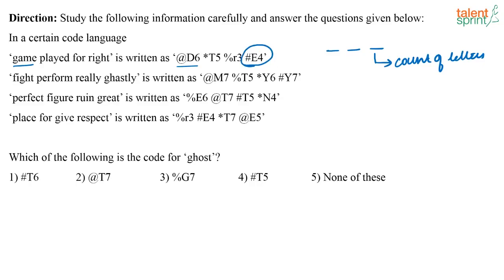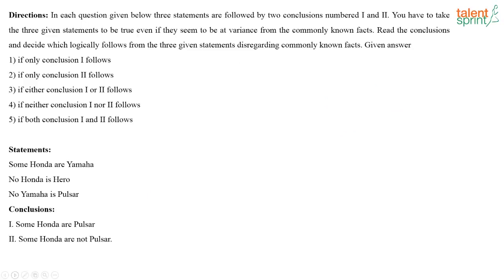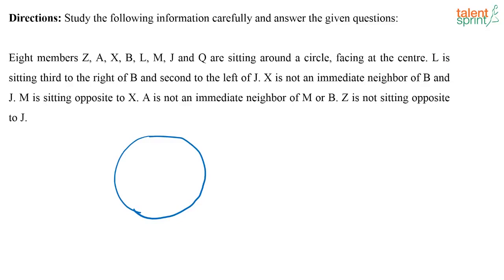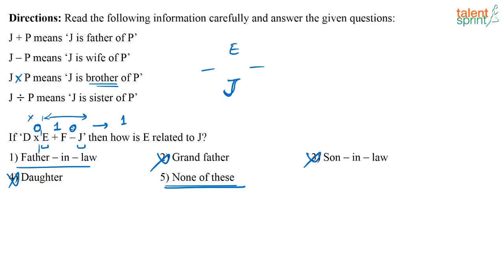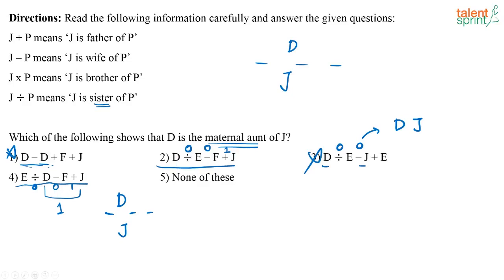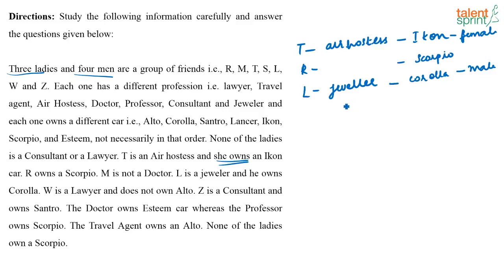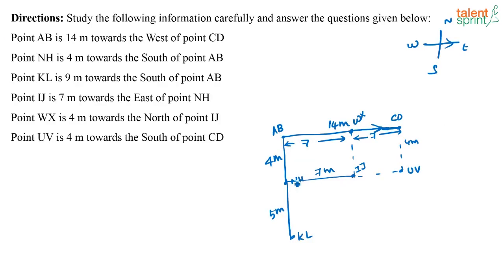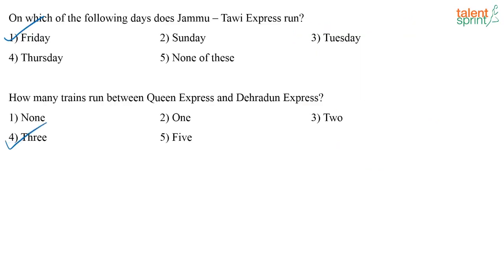Reasoning Ability Refresher - 8 | IBPS PO Prelims Exam 2018 Pre-Recorded Class | TalentSprint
This is the LIVE SESSION was held on 21st Aug 2018 for IBPS PO Prelims Exam, where we have a set of important and High-Level questions from Syllogism, Puzzle, Seating Arrangement,  Complex Circular Arrangement and Blood relations where you can learn the usage of shortcut tricks to solve those.

Happy learning!